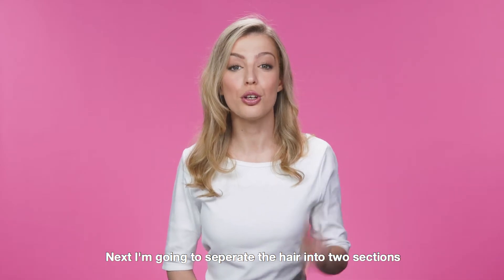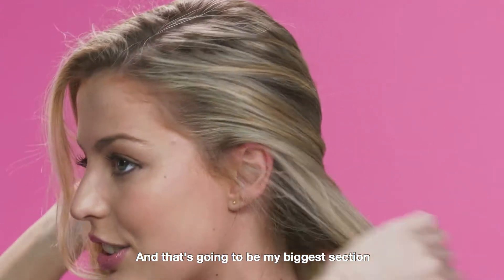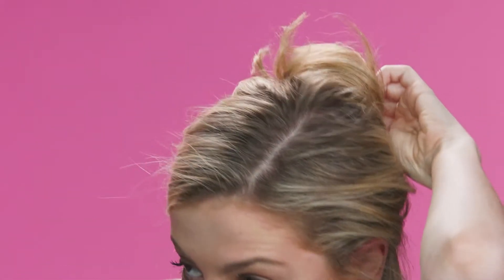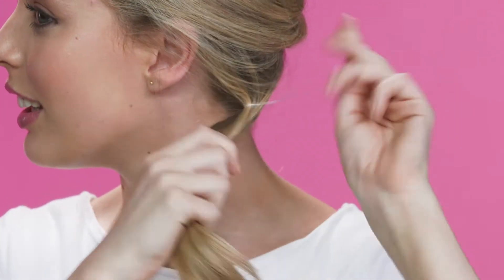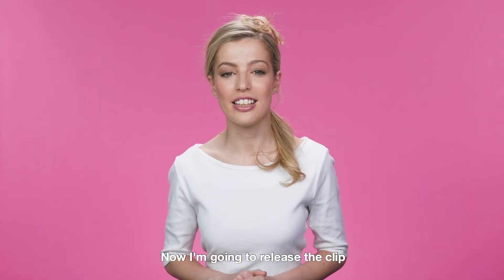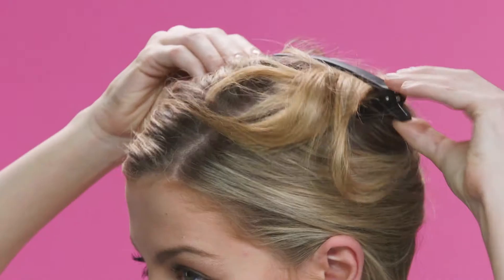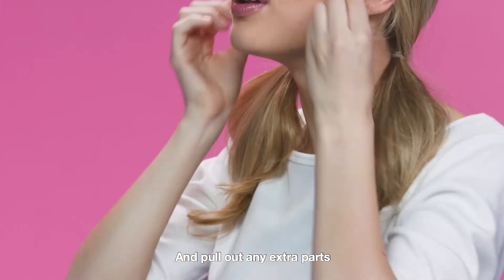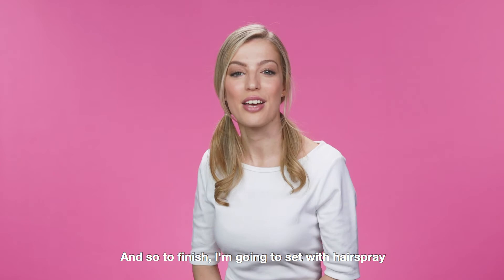HOW TO | No Parting Pigtails | Superdrug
Looking for a fun twist to a classic hair style? Try going for pigtails without a parting! Annie, our Team Leader from Llangefni, shows us how.